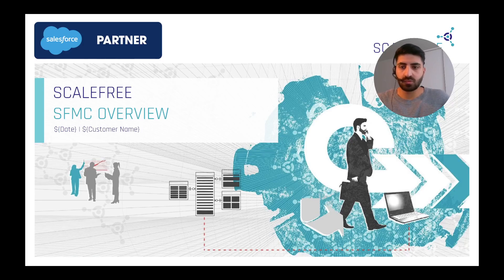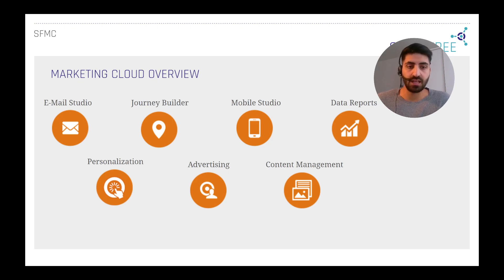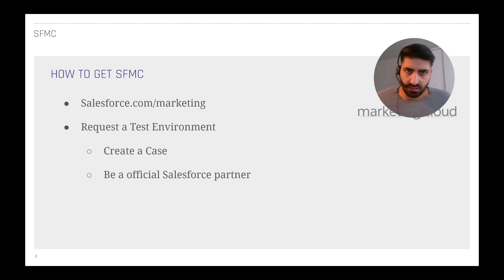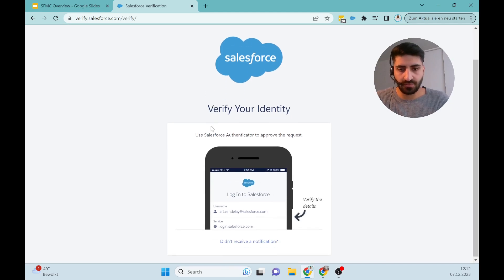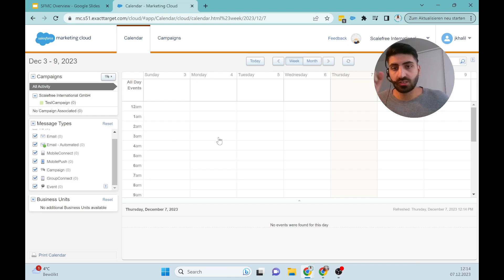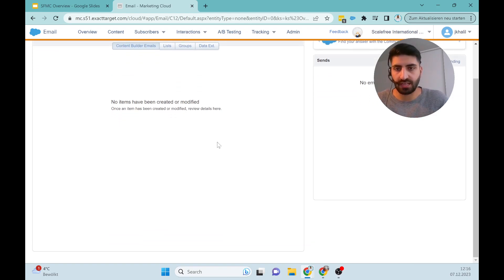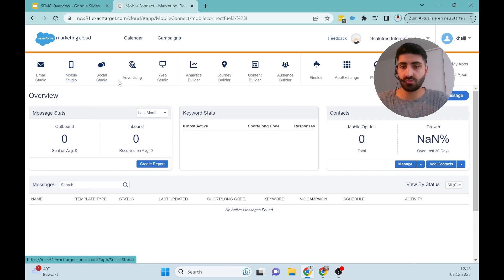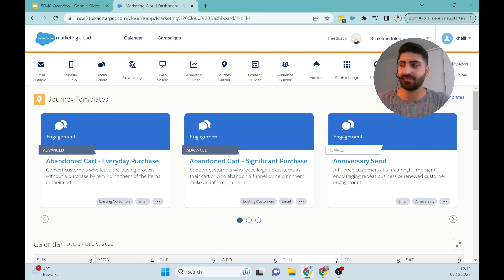Salesforce Marketing Cloud Overview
In this Video we will have a quick overview of the Salesforce Marketing Cloud. We will show you how you can get the Marketing Cloud for test purposes.

Also we will look through the Certifications you can make for the Marketing Products of Salesforce. But we will go through the Main Marketing Tools also (Live-Demo).

00:06 - Introduction
00:49 - Overview SFMC
02:02 - How to get SFMC
03:50 - Get Certified
04:59 - Live Demo on SFMC Environment
10:20 - Summary